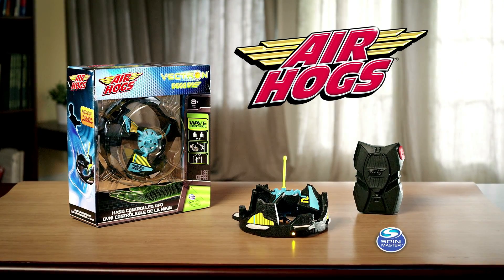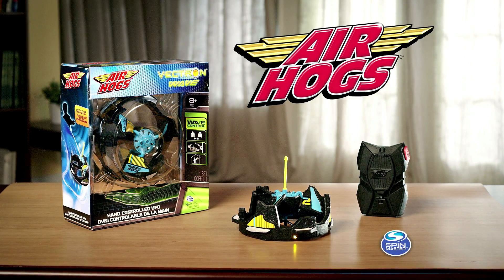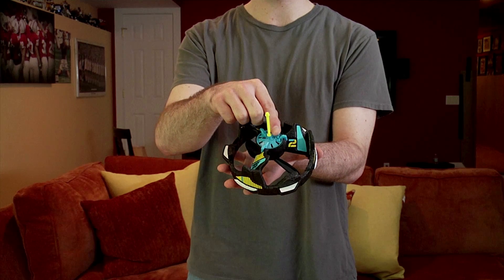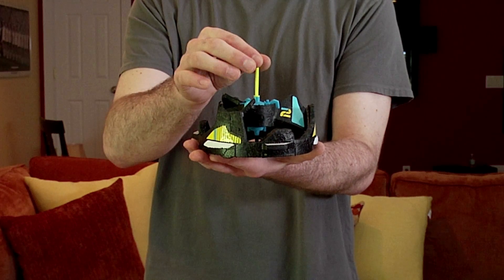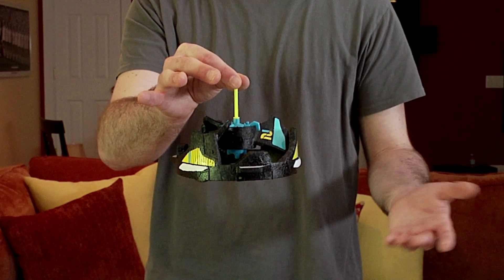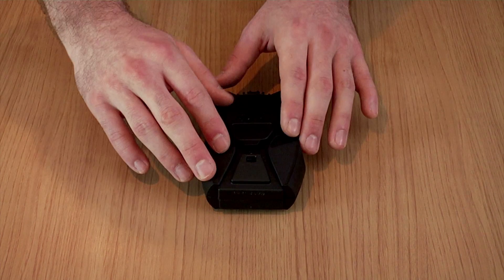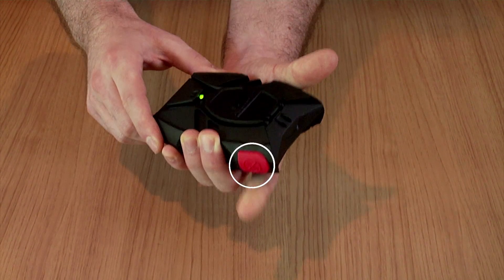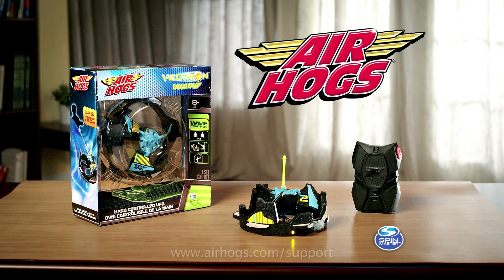How To Fly Your Vectron Wave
Tips for flying your Air Hogs Vectron Wave.

The Air Hogs Vectron Wave is an Unbelievable Flying Object! Wave Control altitude-sensing technology allows it to rise up and hover over any hard surface. No remote control required!

Take your Vectron Wave experience to the next level with more advanced moves like using your feet, knees and even shoulders. Or use the attachable catch sticks and toss it with a friend to play catch.